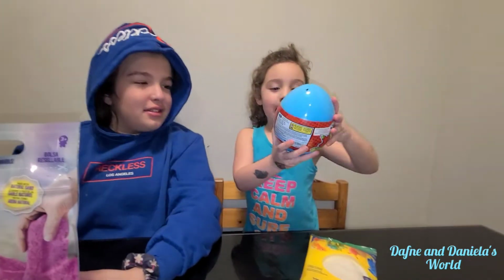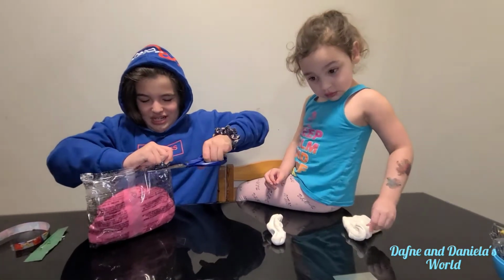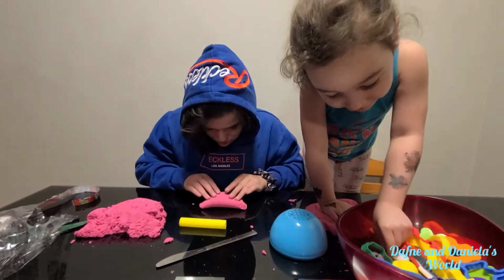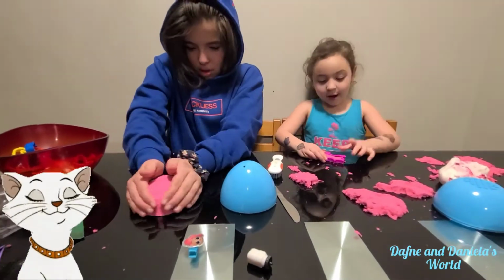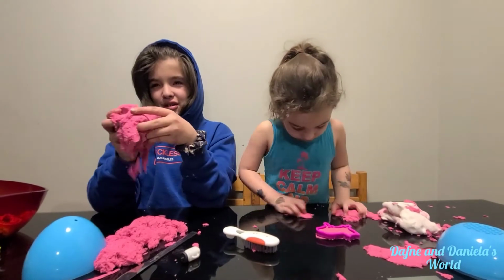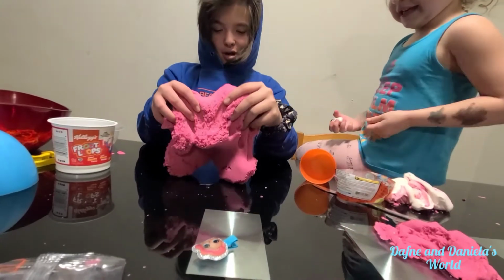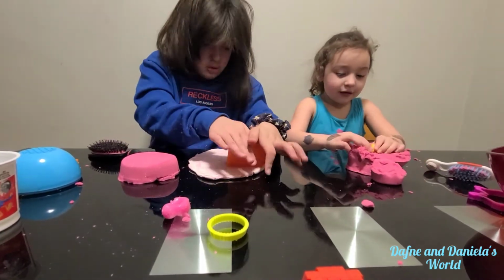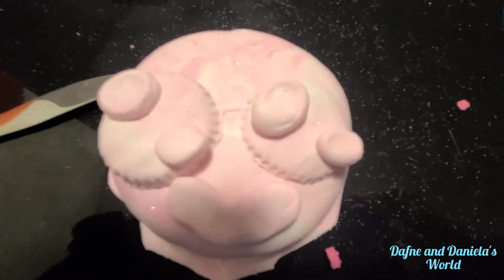Amazing Reverse Efects with KINETIC SAND. BUILD IT GUS Ryan's world. Playing with Model Magic Clay.